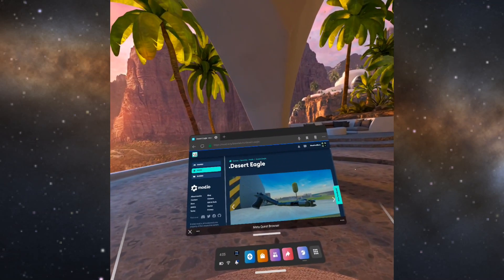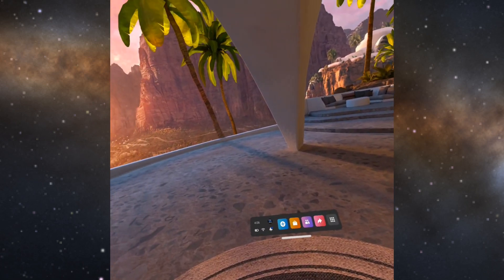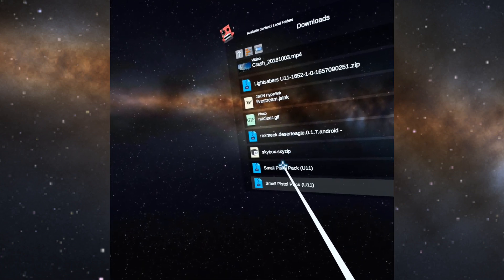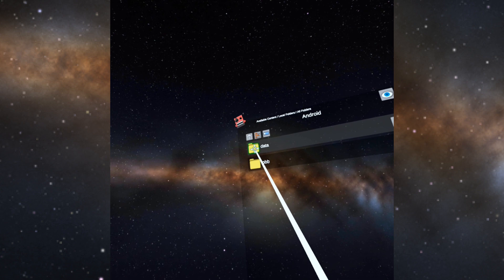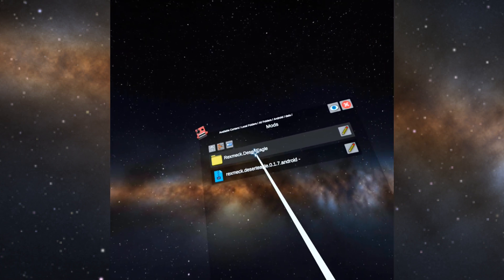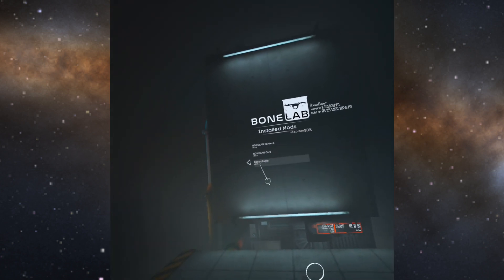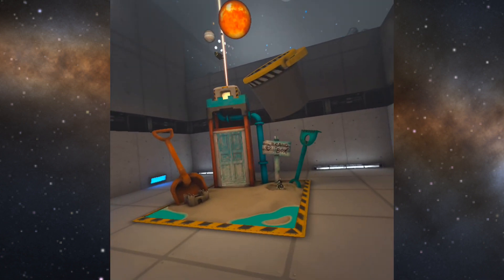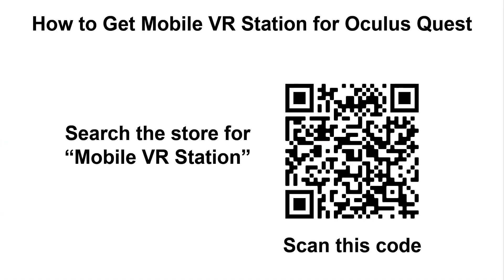(No Longer Works) How to install Bonelab Mods on Meta Quest, No PC / Smartphone required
Quick video on how to use Mobile VR Station for Meta Quest to install mods.

You are able to download the mods with the Built-in Browser, and then use Mobile VR Station to move the files and extract them.